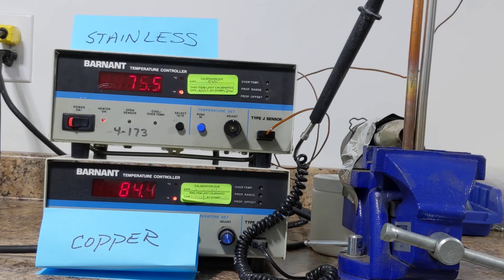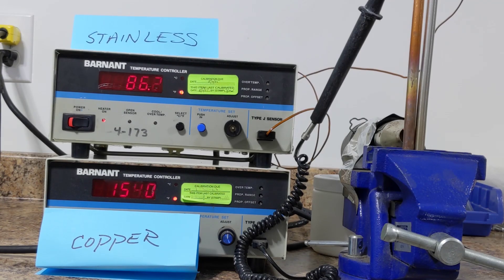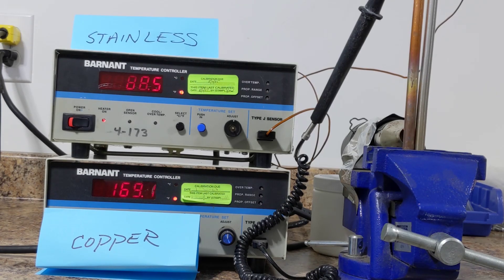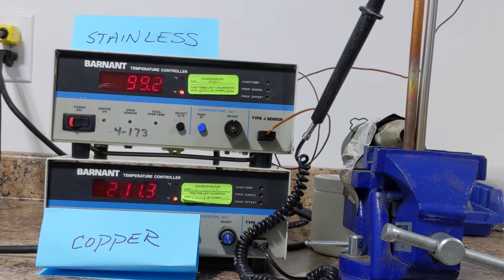Copper vs Stainless Heat Transfer - A Quick Demonstration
A very quick and dirty test showing the thermal conductivity of copper vs stainless steel tubing. This should give a better understanding to the chilling times of copper vs stainless wort chillers.